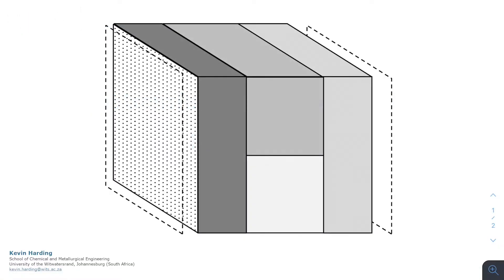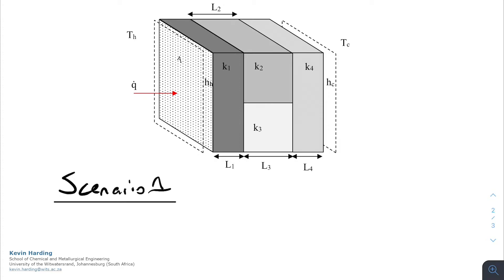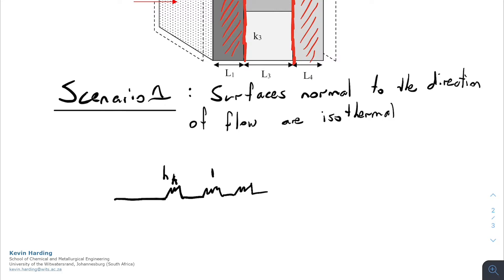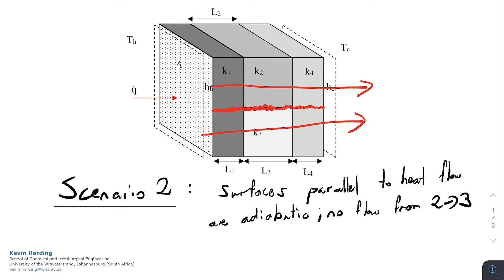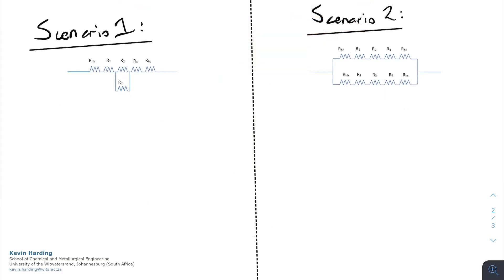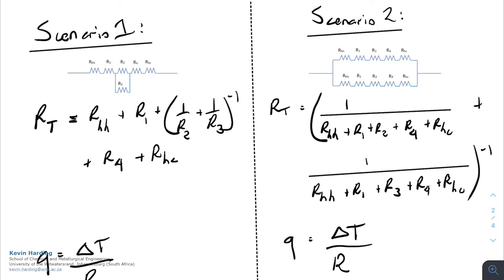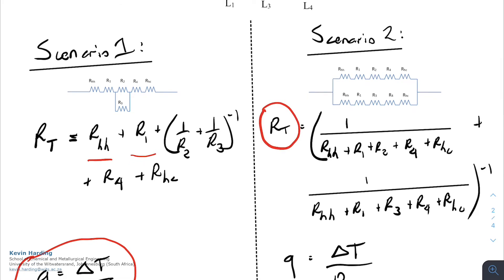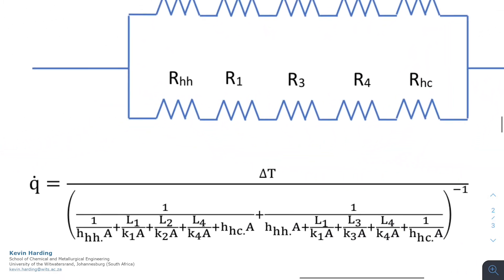Heat transfer through parallel configuration [Lecture]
Heat transfer through slabs in a parallel configuration.